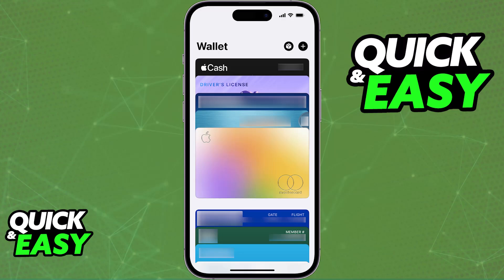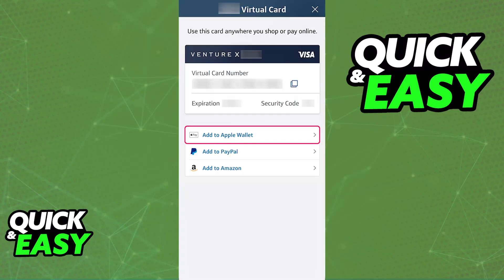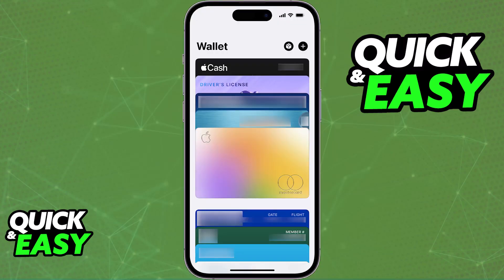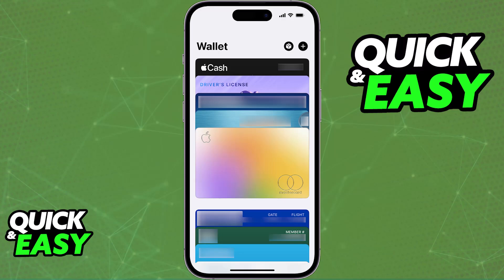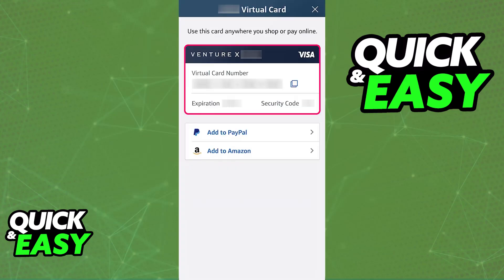How To Add My Virtual Card to Apple Pay (2025)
I will solve your doubts about how to add my virtual card to apple pay, and whether or not it is possible to do this.

I hope I have helped you with the video!